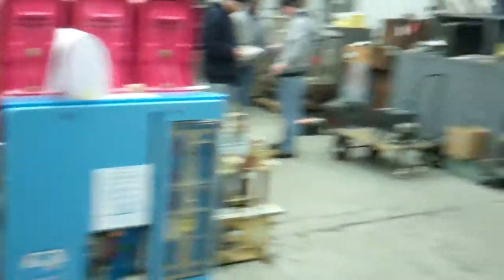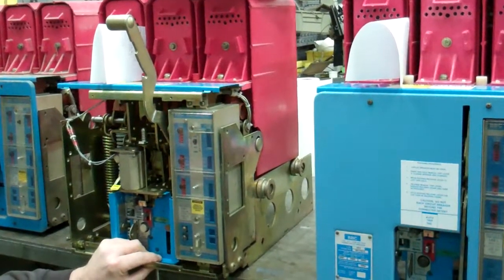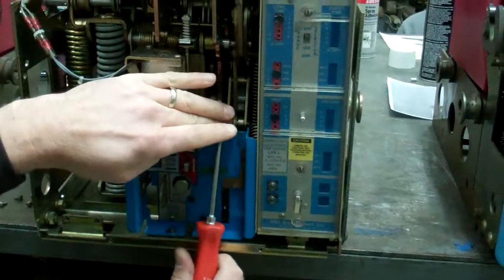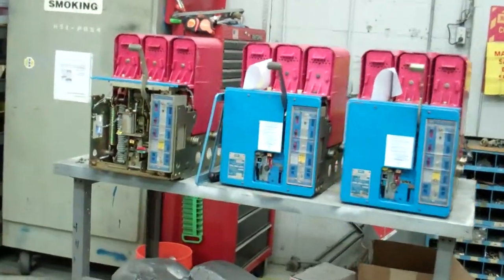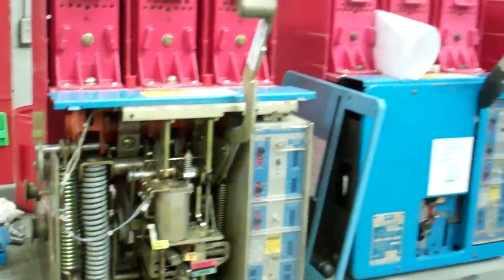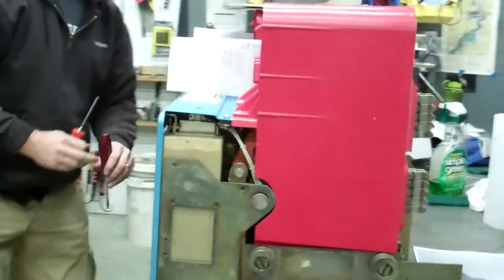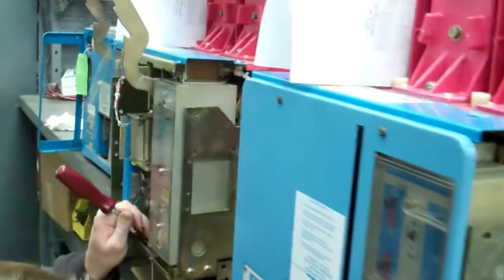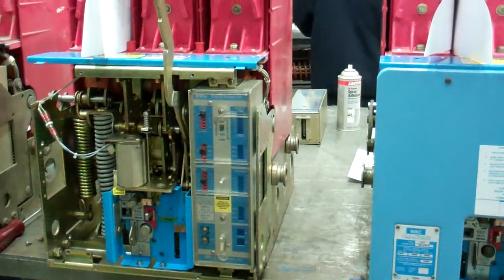LKE-8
North American Switchgear Clean and Tests ITE LKE-8 circuit breakers